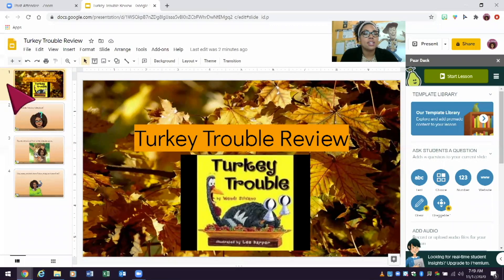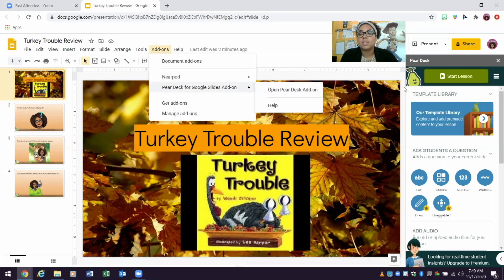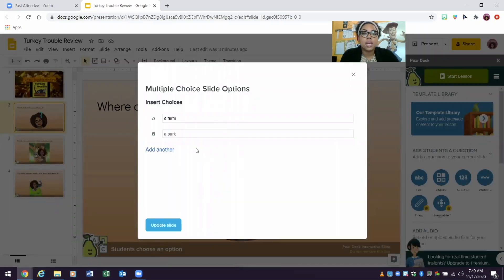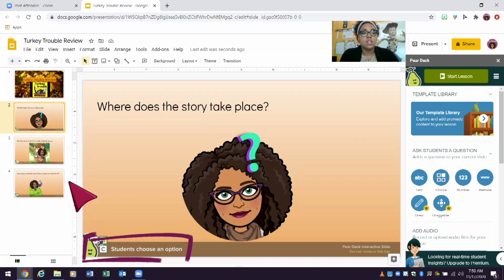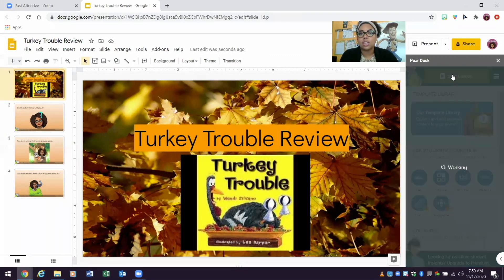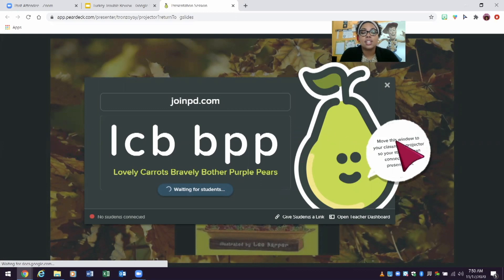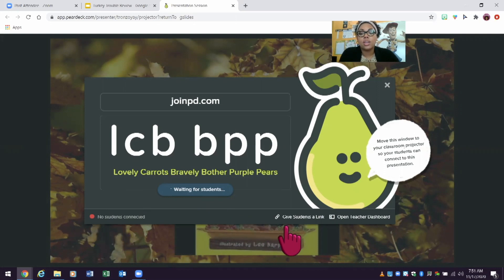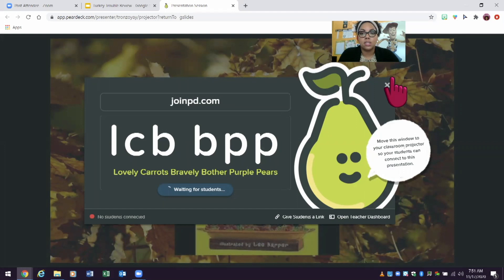Virtual Learning Tip Tuesday: Create Interactive Google Slides with Pear Deck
This week's Virtual Learning Tip Tuesday is brought to us by is Renelle McKinney! Take a look at how she how uses Pear Deck to engage her students!